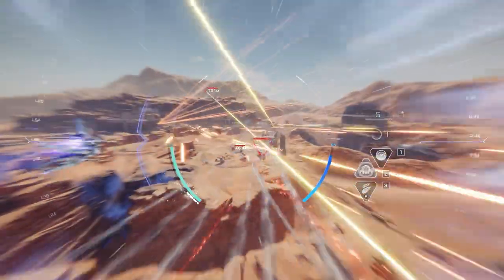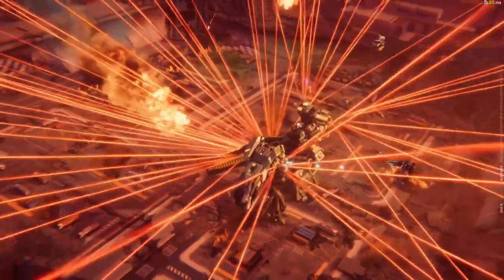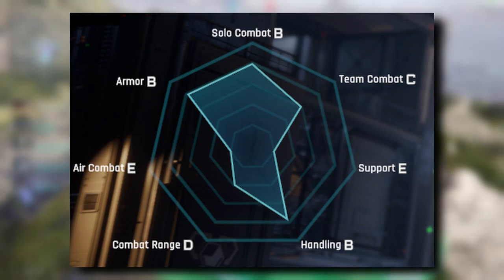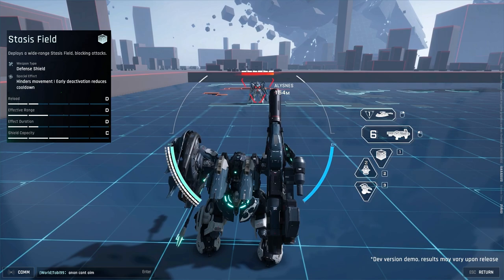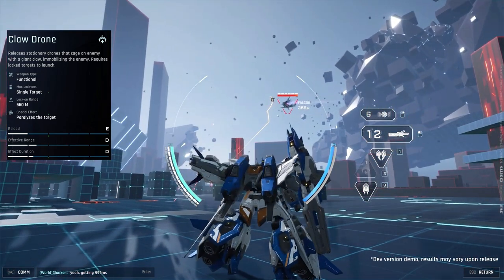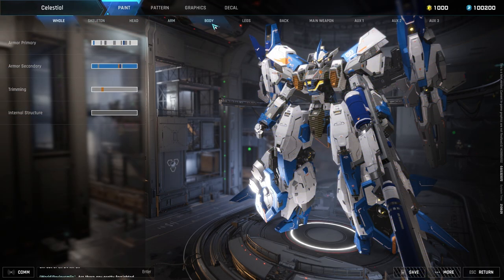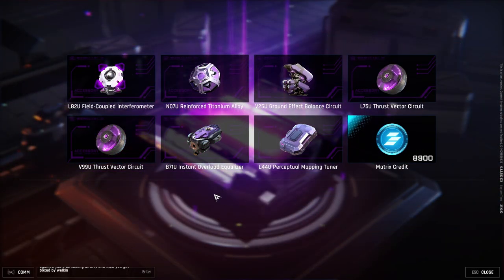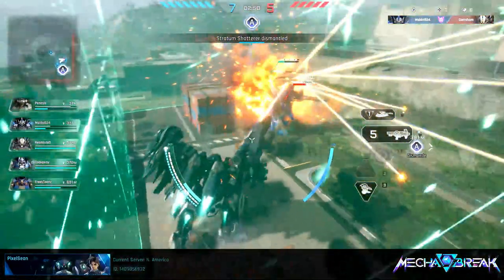Mecha BREAK Is NOT What I Expected...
Exploring Mecha BREAK for the First Time!

Join me as I dive into Mecha BREAK, a 6v6 multiplayer mech game that's packed with intense combat and diverse mechs. I'll walk you through my favorite mechs like Welkin, Stego, and Aquila, and explore everything from the in-depth character creator to the strategic battlefield modes. Whether you're into melee brawling, long-range sniping, or playing support, this game has something for every playstyle.

00:00 Intro
01:10 Combat
03:55 Welkin Overview
04:59 Stego Overview
05:47 Aquila Overview
06:45 Battlefield Modes
07:46 Customization / Battlepass??
10:12 Final Thoughts
11:00 Outro